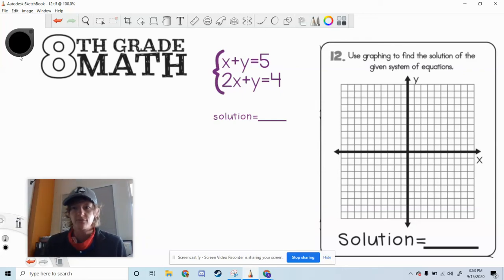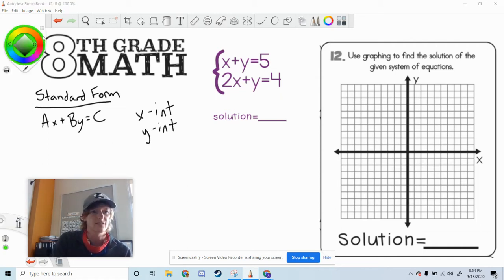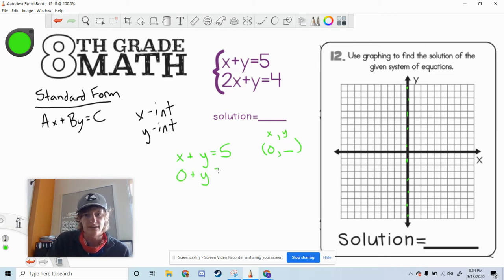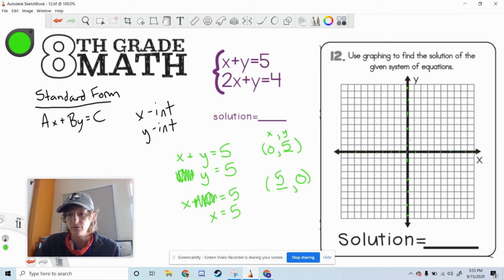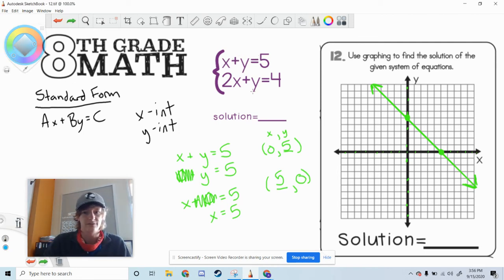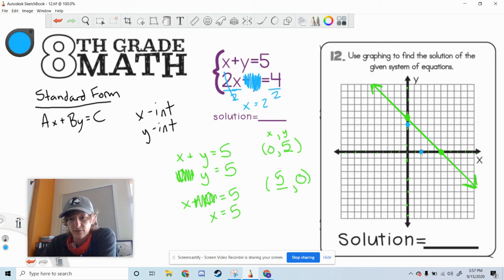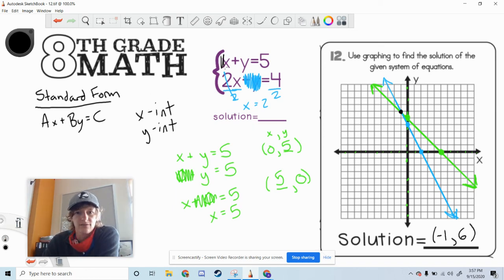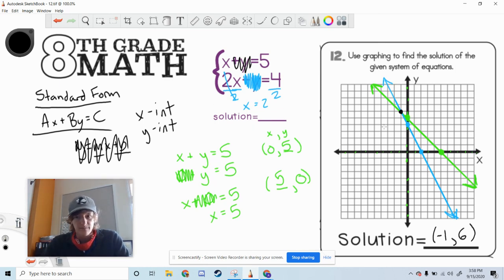8th Mountain Math Week 5 #12